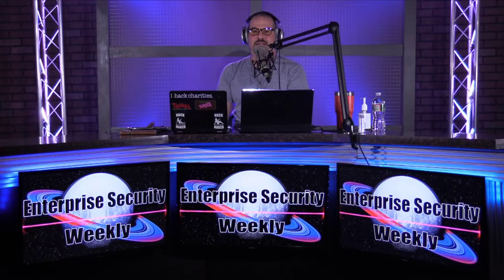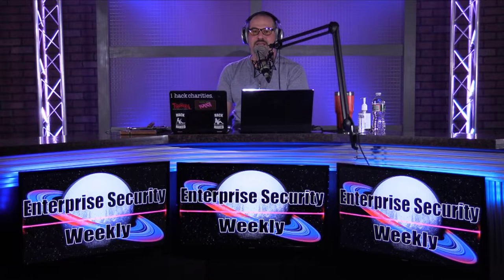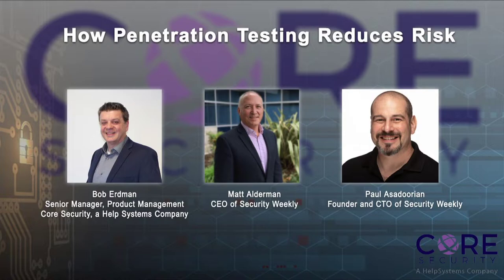Work from Home - Business Impacts & Security Risks - Mark Orsi - ESW #180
As we quickly pivot to remote work, what are the business impacts and security risks? What have we learned and how quickly can organizations adapt to this new paradigm? What activities should we take to make our organizations more resilient as we emerge from this crisis and prepare for the next?
for all the latest episodes!